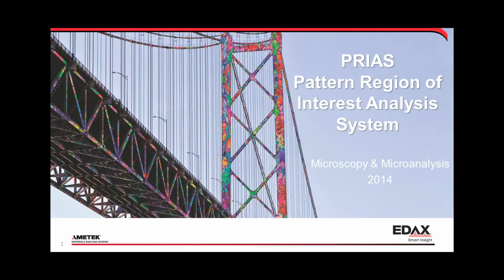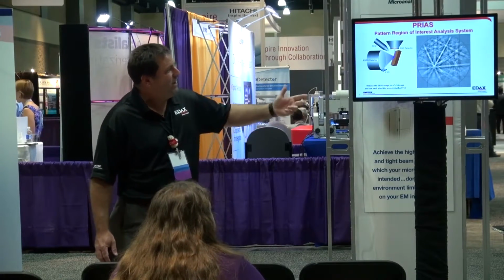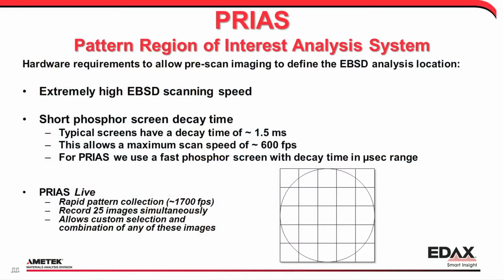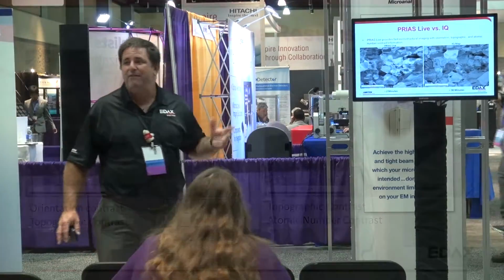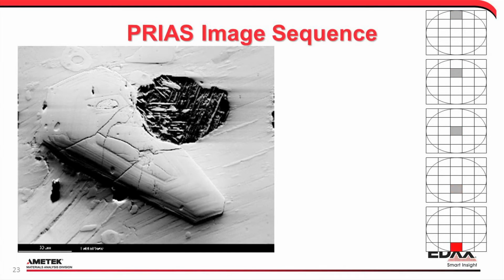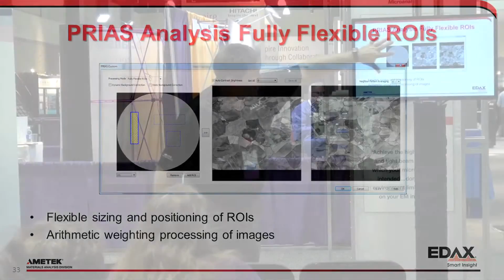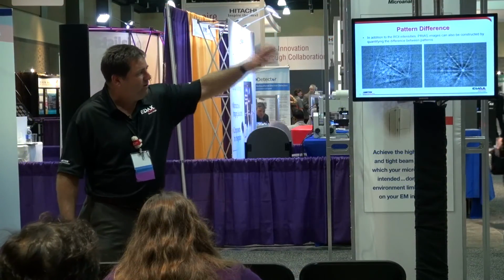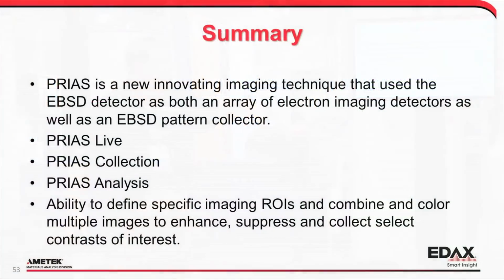Pattern Region of Interest Analysis System (PRIAS)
This presentation outlines the analysis and imaging opportunities afforded by PRIAS imaging.